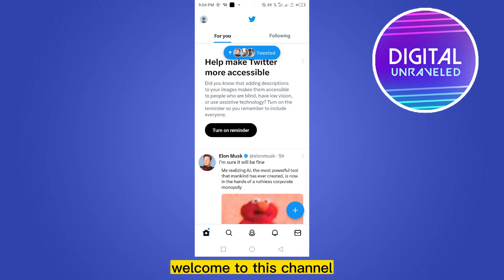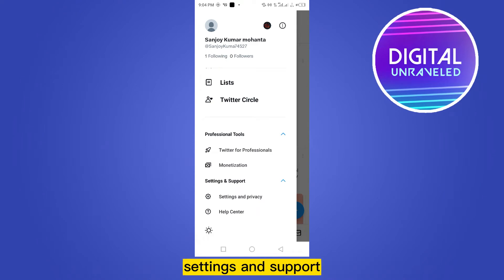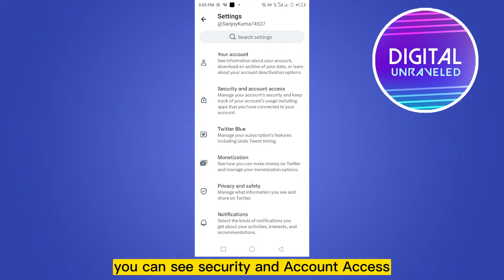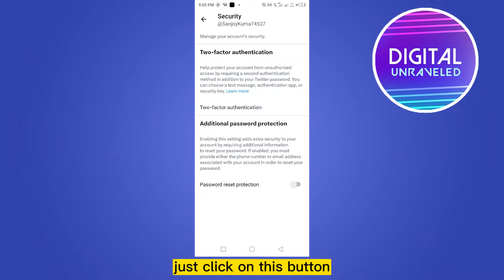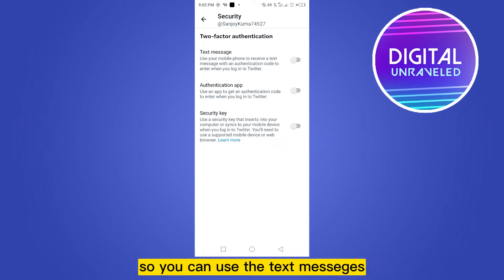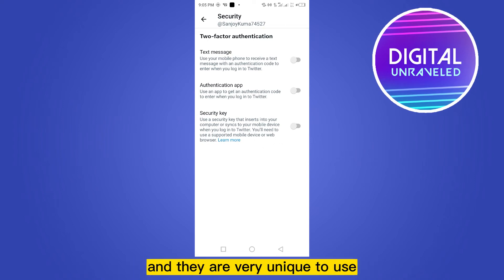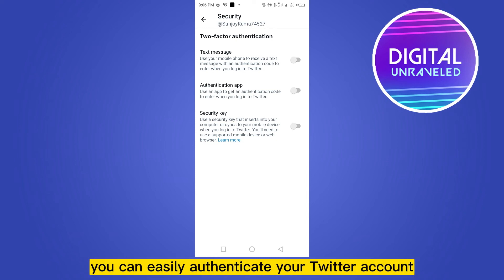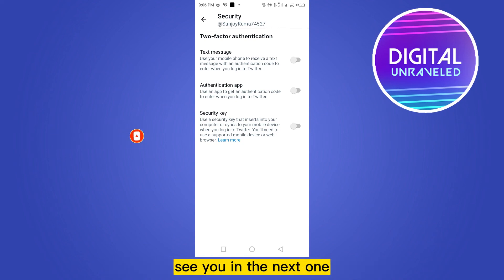How To Authenticate Your Twitter Account (Solved!)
Learn How To Authenticate Your Twitter Account